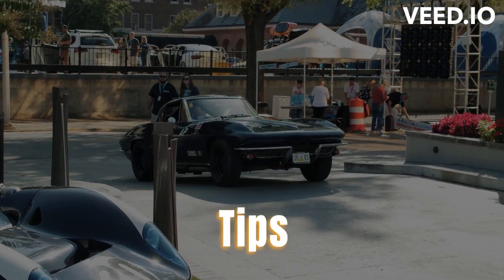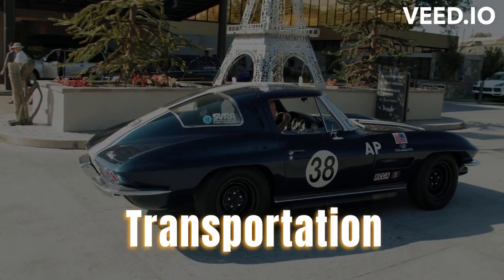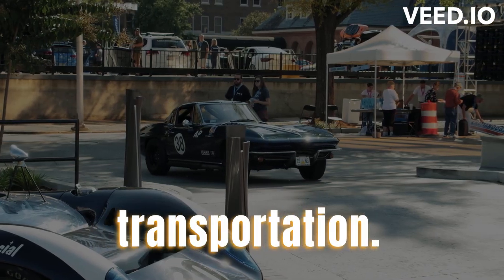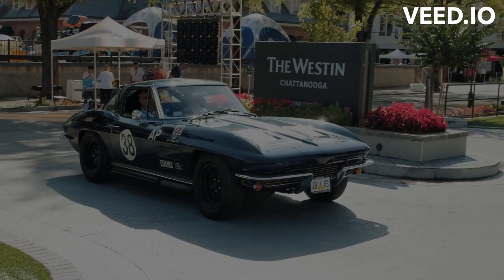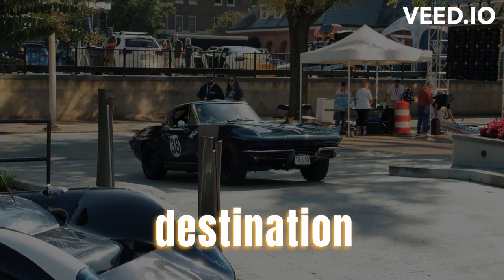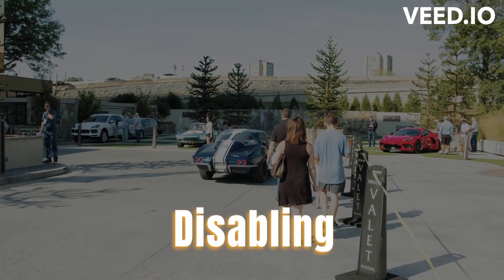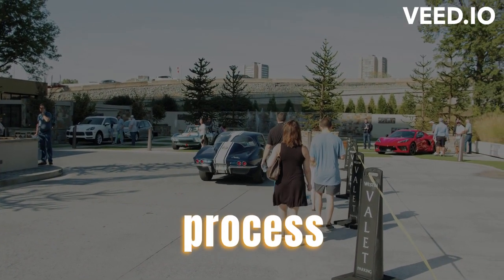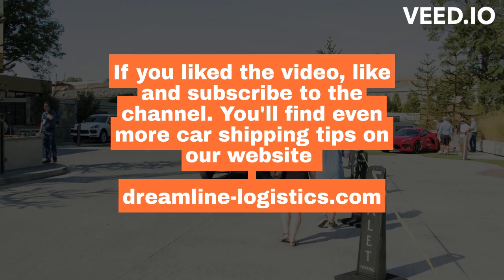Expert Advice for Shipping a Classic Car: Tips and Tricks 2023 | Dreamline Logistics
Shipping a classic car? Don't miss this comprehensive guide on how to ship your prized possession with care. Find expert tips, from selecting a reliable shipping company to tracking your car's journey.